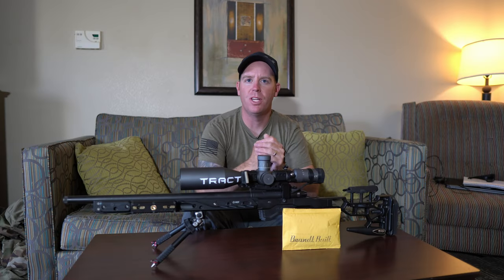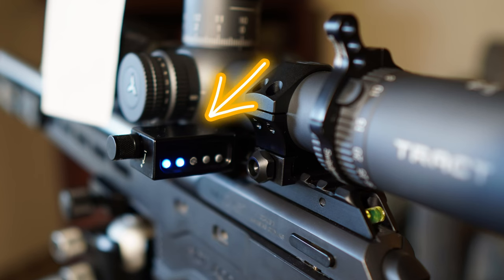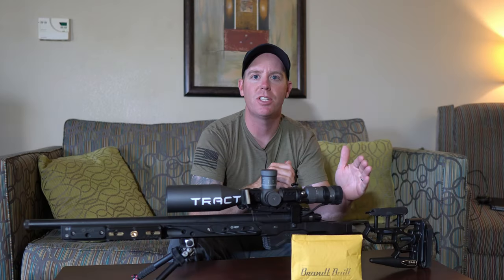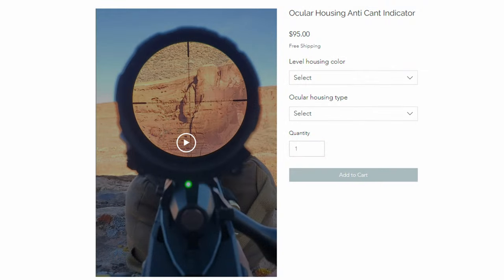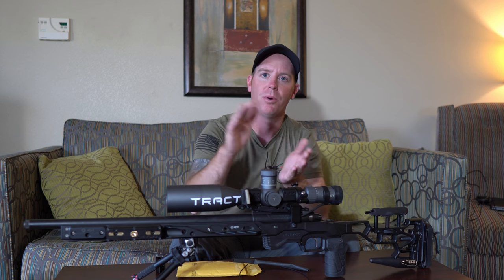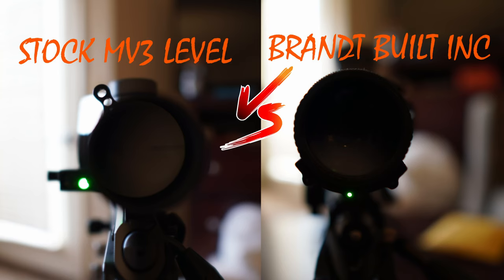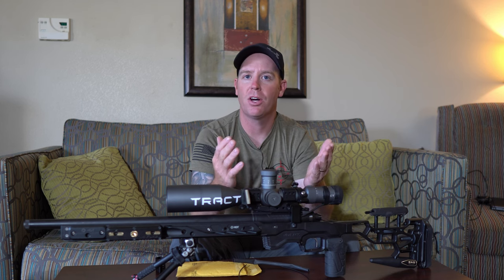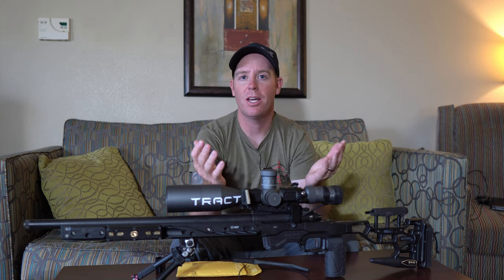PRECISION RIFLE GEAR: BRANDT BUILT INC (GEAR THAT DOESN'T SUCK EPISODE 1)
If you also thought the Brandt Built anti cant device didn't suck you can check them out